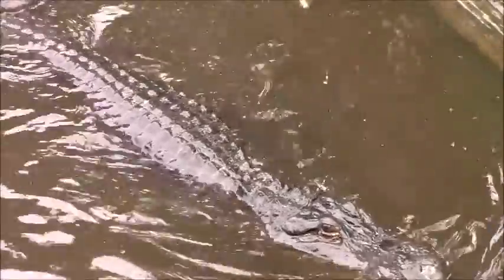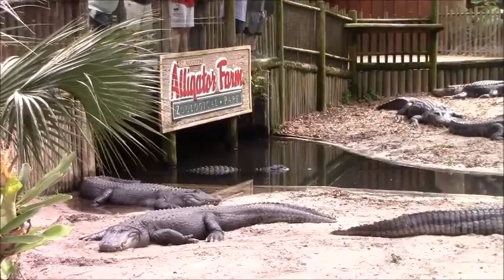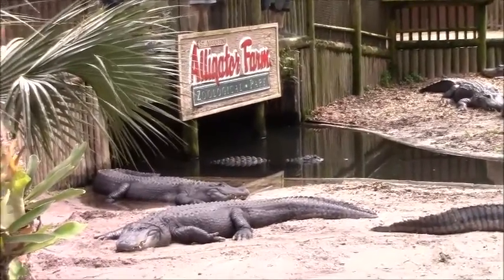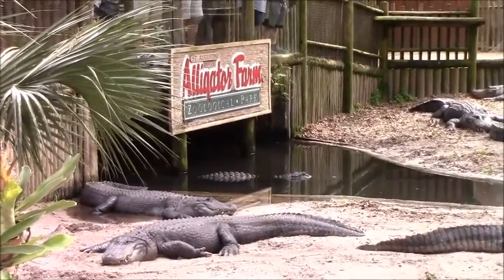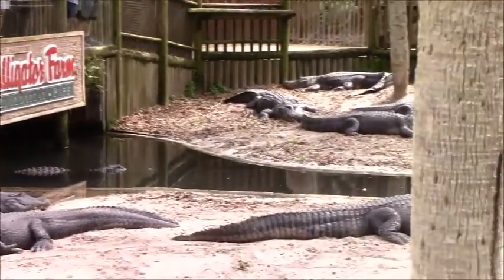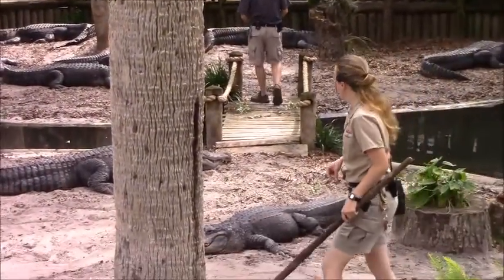StAugustineAlligatorFarm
Paul describes Photo Opportunities at the St. Augustine Alligator Farm